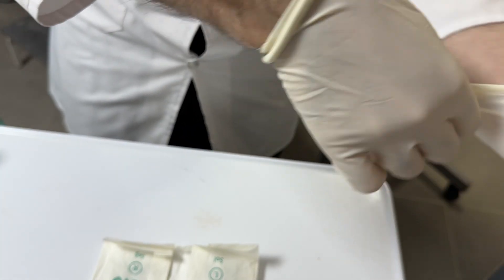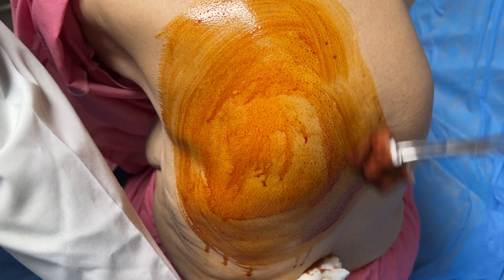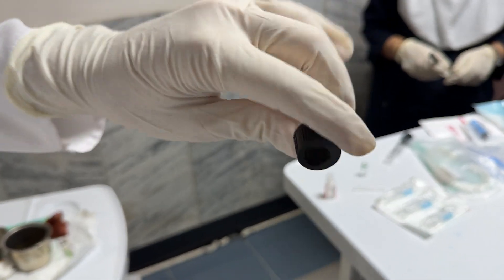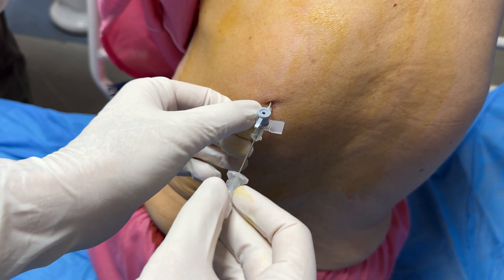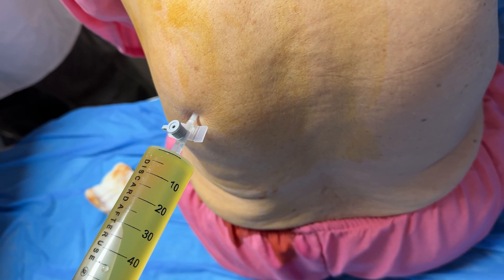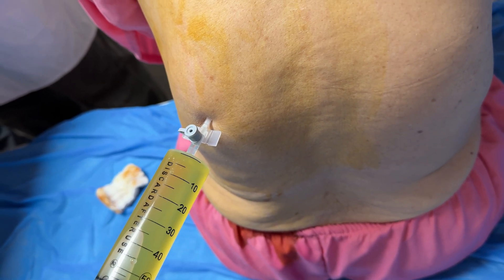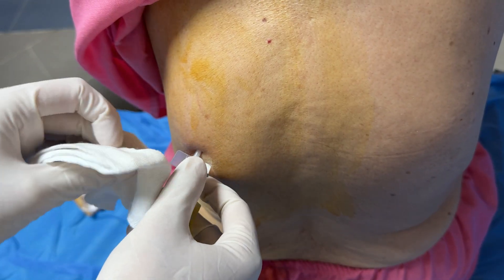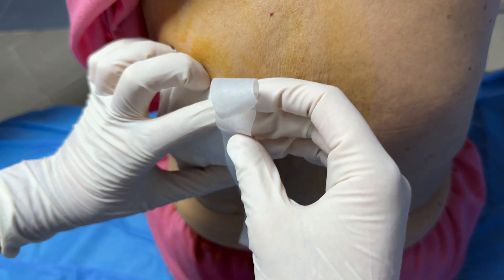Thoracentesis of (500cc) Pleural effusion - A Patient with Liver Cancer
Thoracentesis procedure in a patient with liver cancer and congestive heart failure

This educational video provides a non-graphic, step-by-step demonstration of a thoracentesis, performed safely and professionally on a 66-year-old patient with liver cancer and congestive heart failure. The procedure focuses on effective lung fluid drainage as a pleural effusion treatment for her symptoms. This medical content is strictly clinical, non-promotional, and intended to support safe procedural practice in a hospital setting.